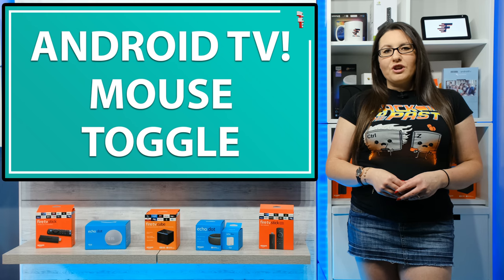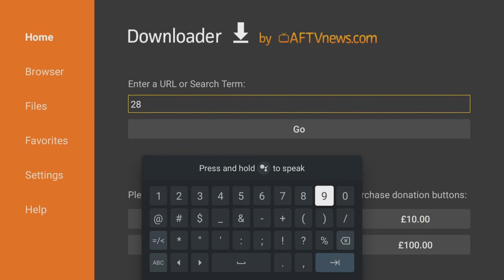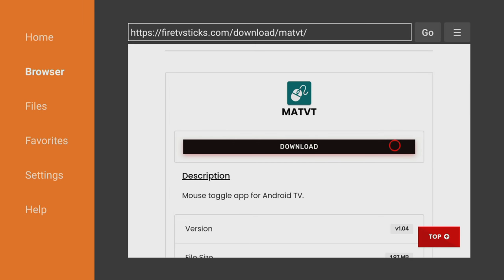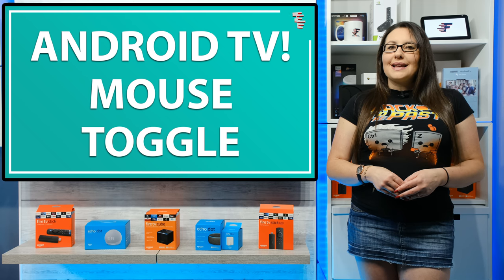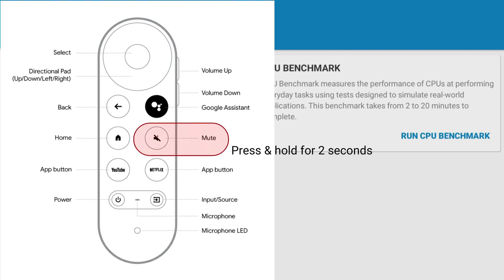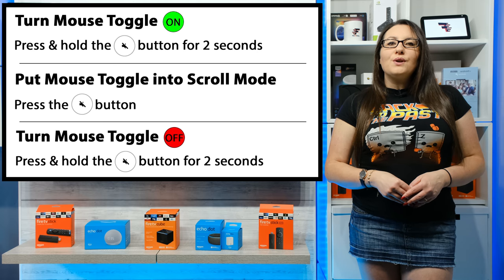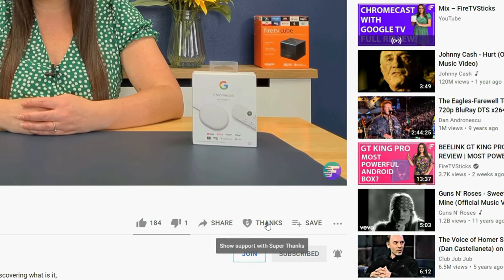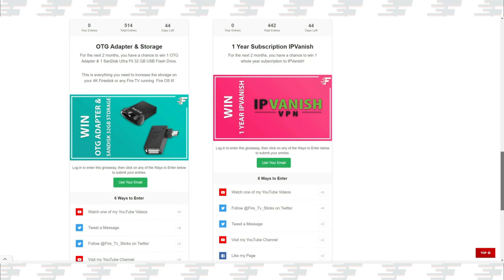MOUSE TOGGLE FOR ANDROID & GOOGLE TV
In this video, we are going to take a look at how to download, install & use MATVT, a free mouse toggle that will work on any device running Android TV.

⏱️TIMESTAMPS⏱️
0:00 Intro
1:44 Why do you need a mouse toggle?
2:27 Install mouse toggle MATVT
3:43 IMPORTANT INFORMATION
5:05 How to get a free account
5:35 Get the app
6:16 How to use PrivadoVPN
6:57 Speed test
7:32 Useful settings
8:23 Close & outro